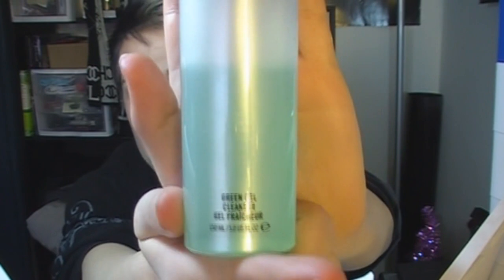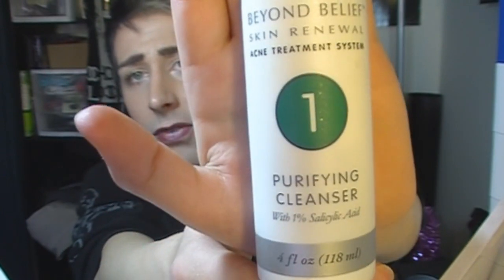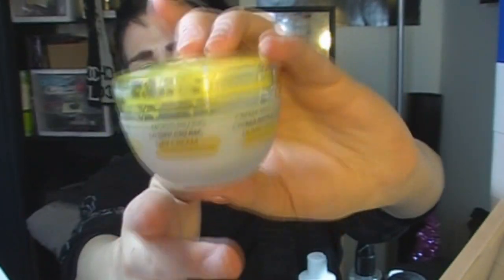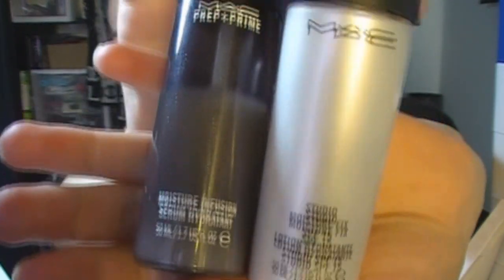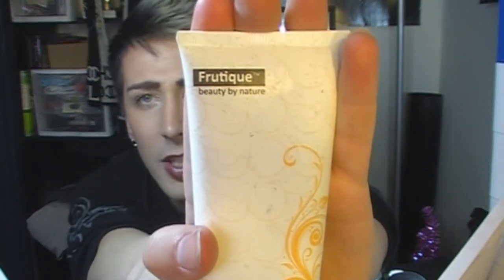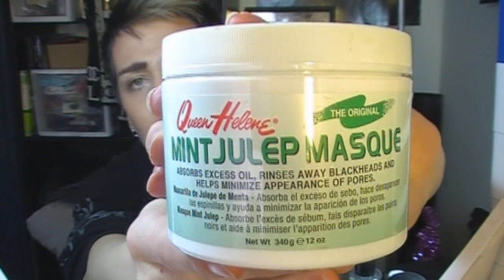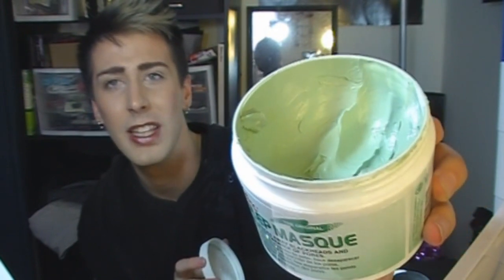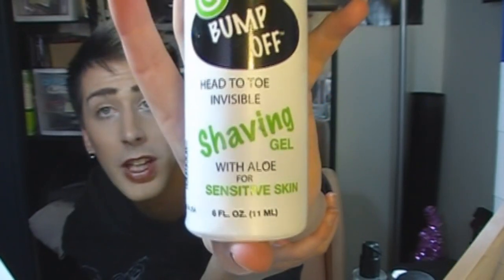The General Prep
This is my Skin Care Video the start of it at least and here is a list of the Products

Mac Green Gel Cleanser
Sallys beyond belief kit for acne

sally's burellie day moisturizer
Mac Complete Comfort
Mac Moisture infusium
Mac Studio Moisture fix

Mac Volcanic Ash Exfoliator
Sallys Frutique Line
Queen Helen Mint Julip mask

Orgins Line

Sallys Bump off gel shaving